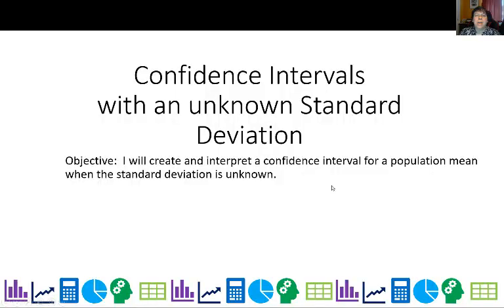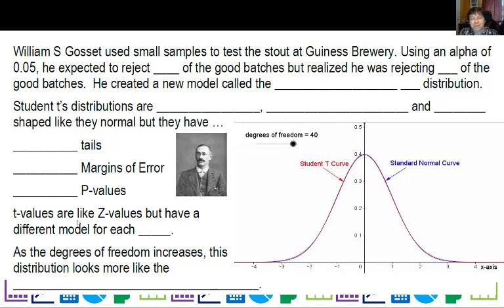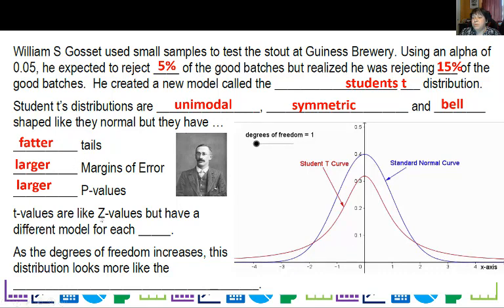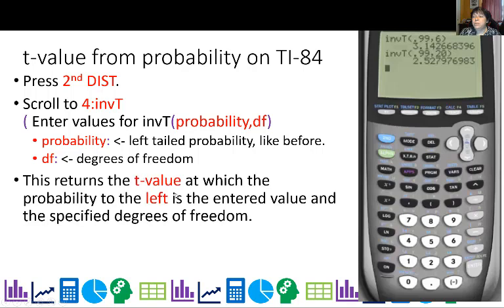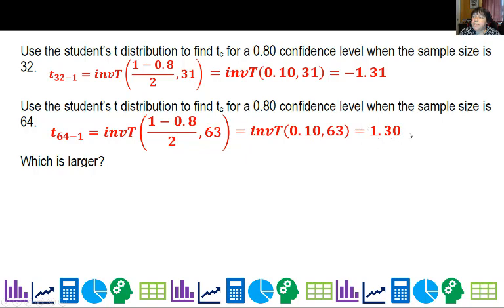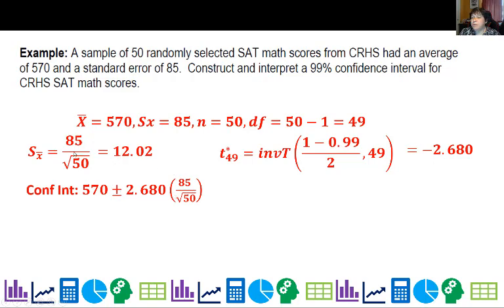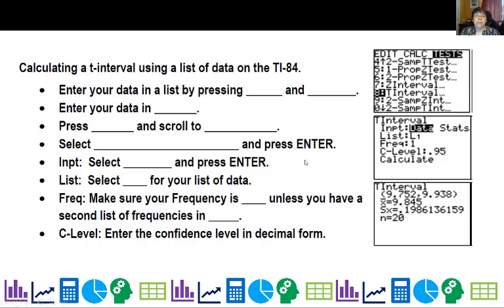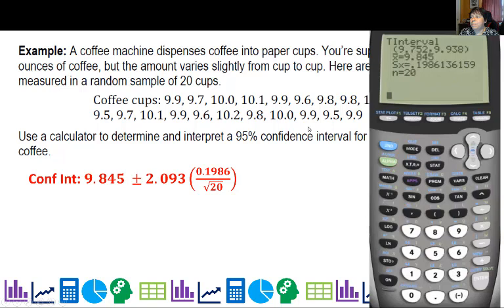I2 Conf Ints with unknown Sigma 8 2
Calculating a confidence interval for a population mean using the data from a sample.